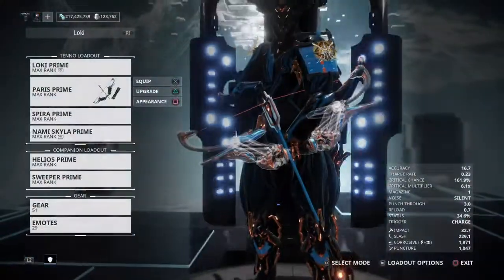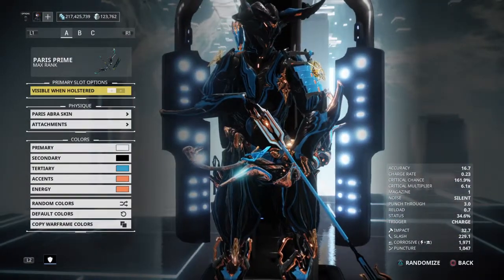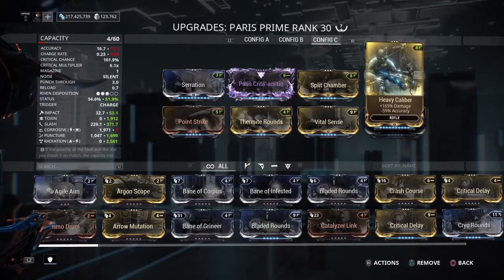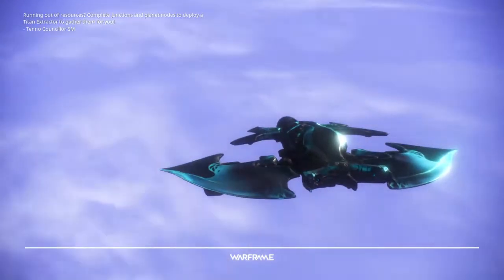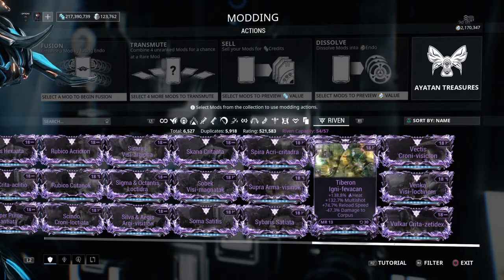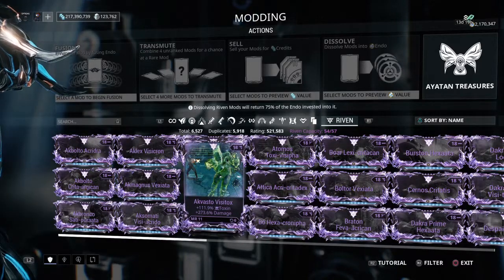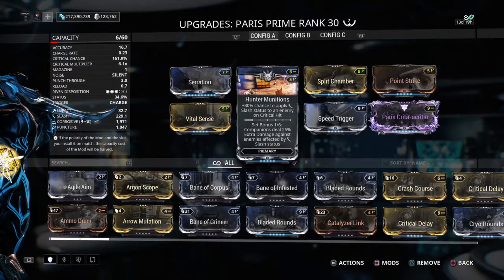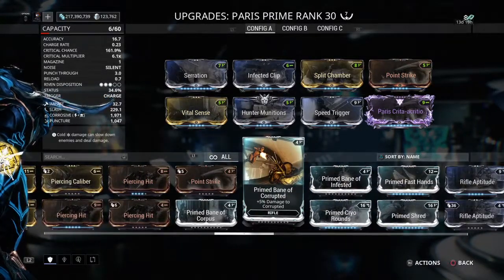Warframe Paris Prime and Riven talk